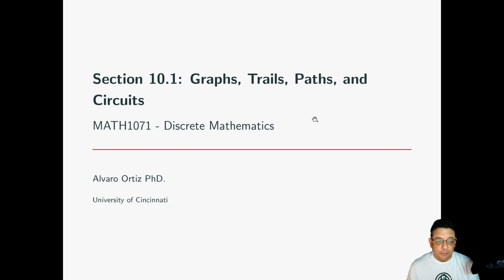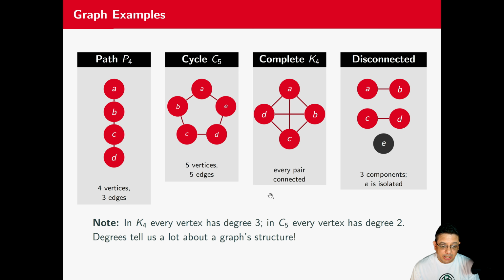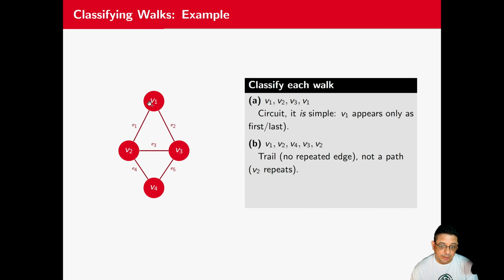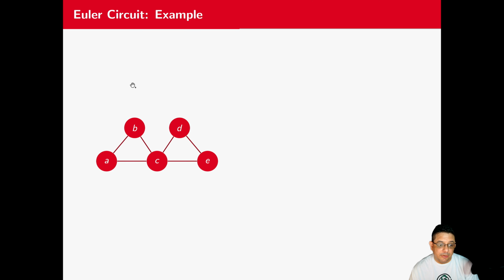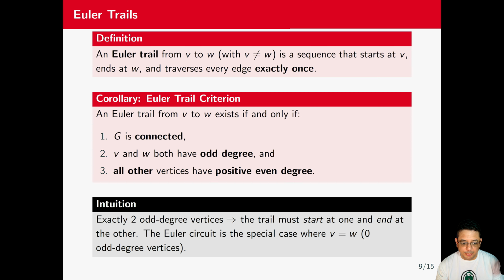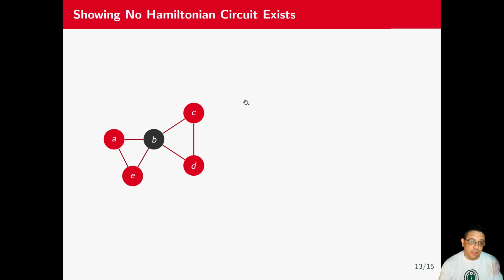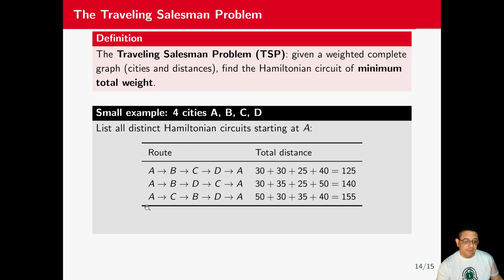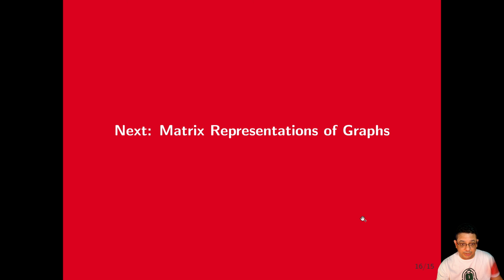Math 1071: Section 10.1-Graphs, Trails, Paths and Circuits.